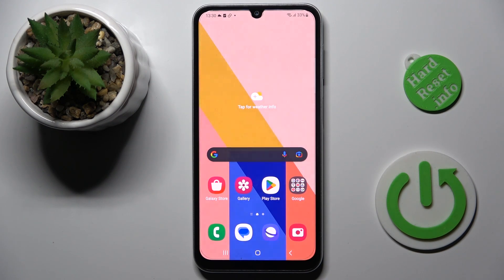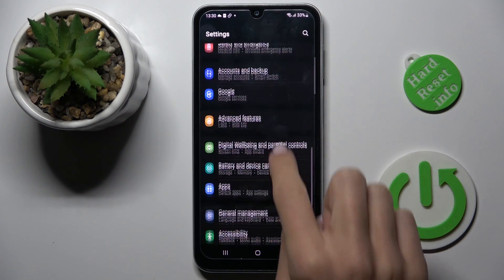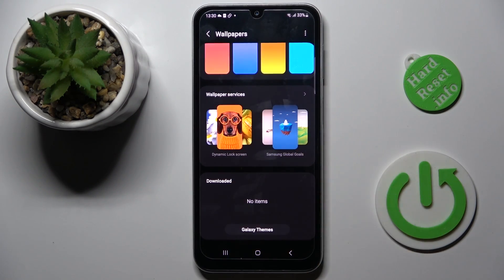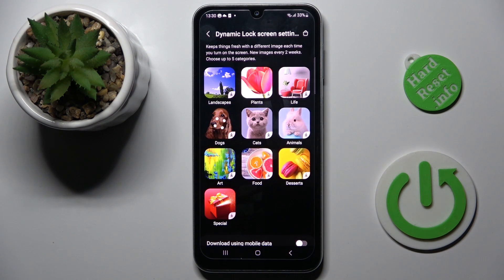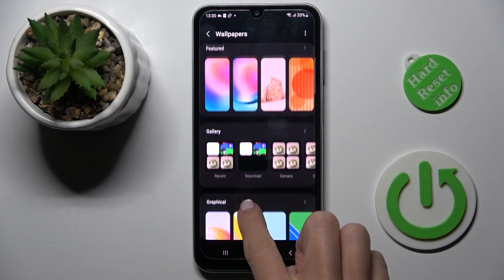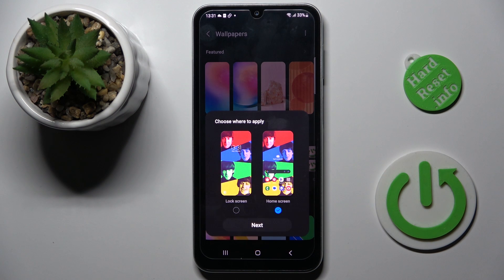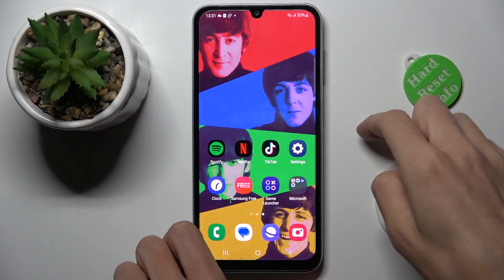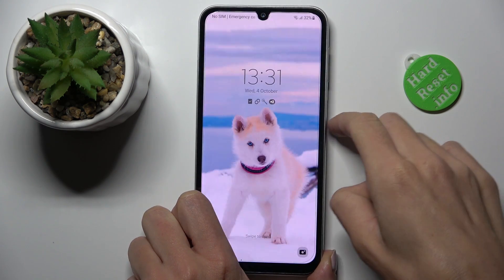How to Change Wallpaper on SAMSUNG Galaxy A24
Find out more about SAMSUNG Galaxy A24:
Personalizing your wallpaper not only adds a touch of your personality to your SAMSUNG Galaxy A24 but also enhances your visual experience. In this video, we'll explore the process of changing your wallpaper effortlessly, allowing you to transform your device's look in just a few taps. Visit our YouTube channel if you want to know more about SAMSUNG Galaxy A24.

How to change wallpaper on SAMSUNG Galaxy A24? How to set a new wallpaper on SAMSUNG Galaxy A24? How to change default wallpaper on SAMSUNG Galaxy A24?